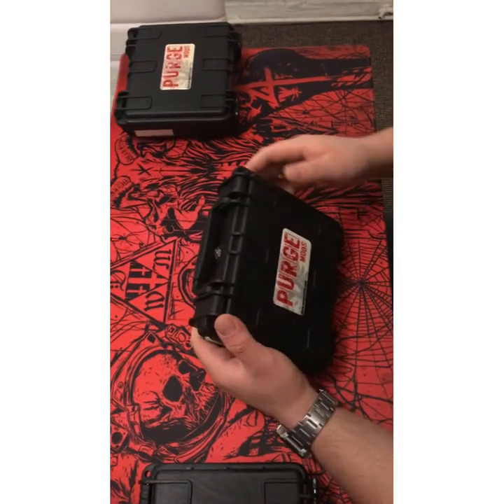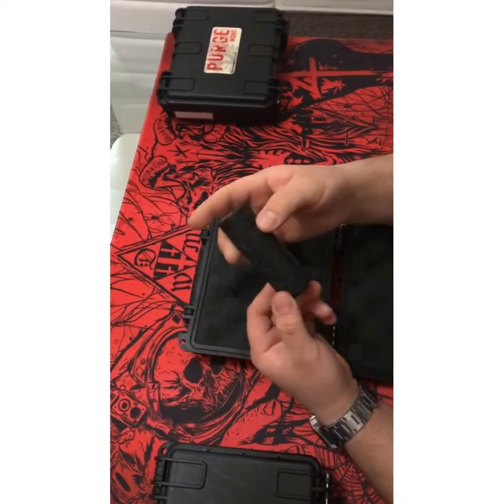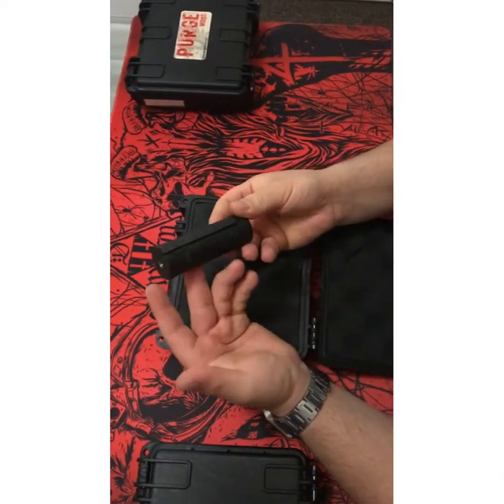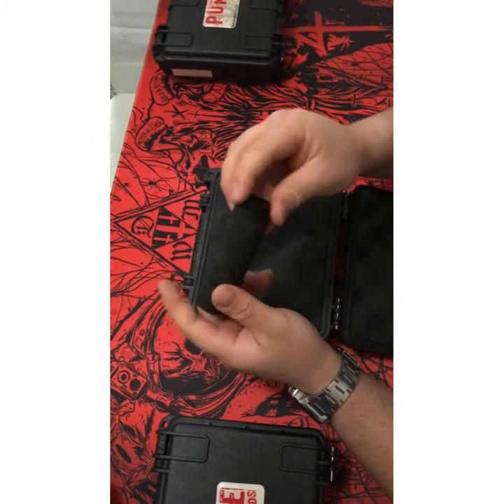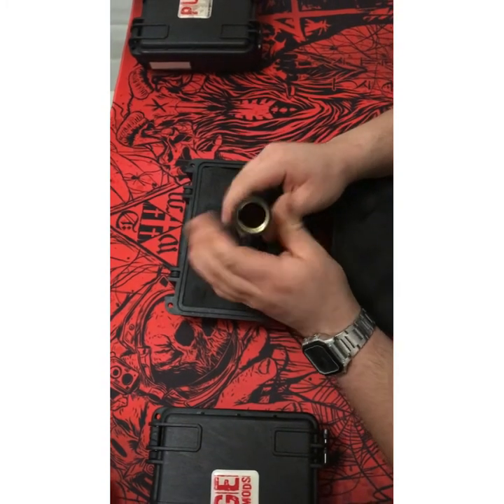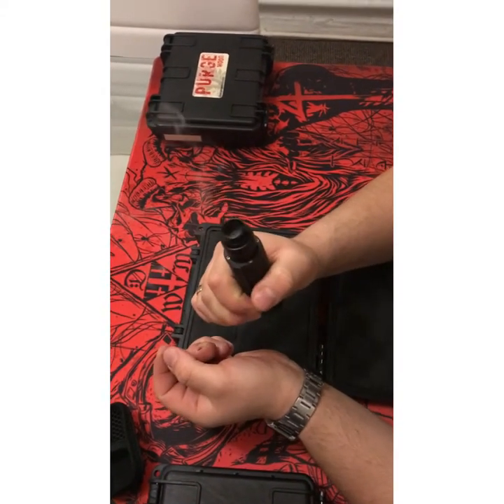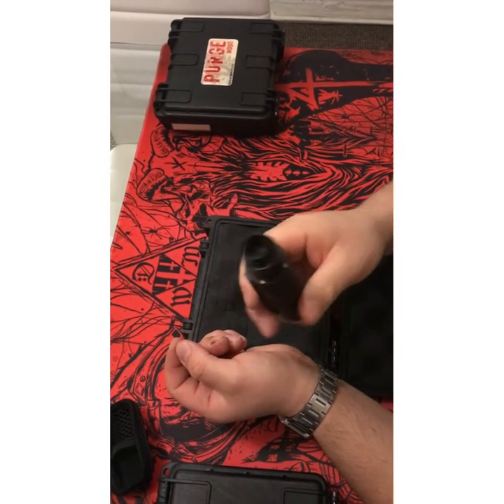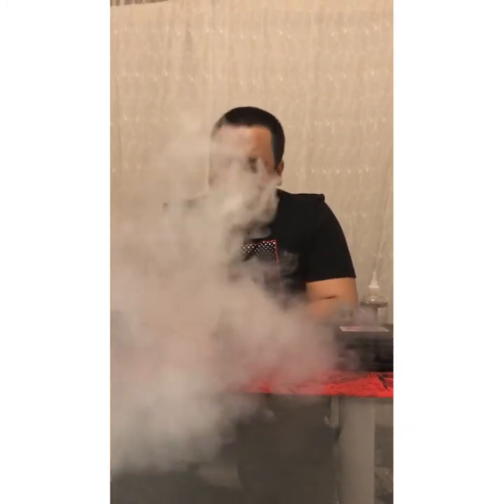Ragnar Guillotine Mech Mod By Purge Mods